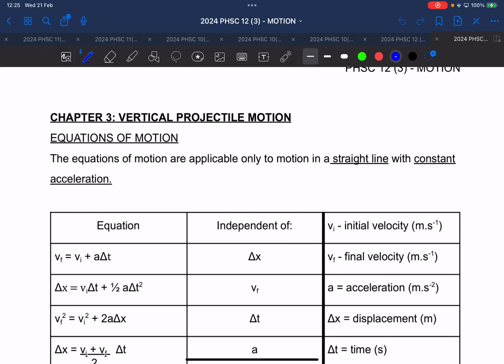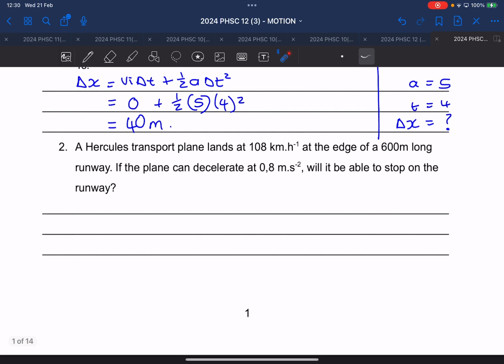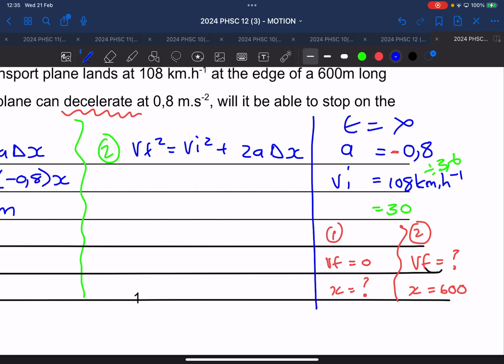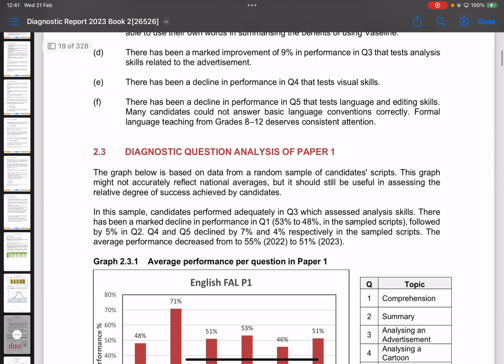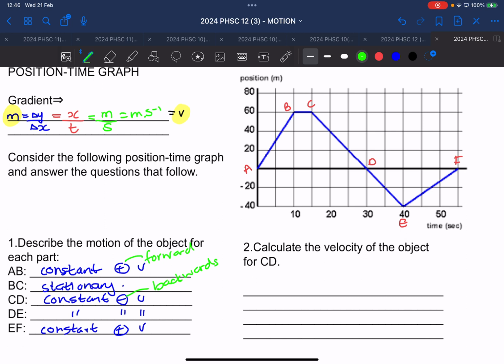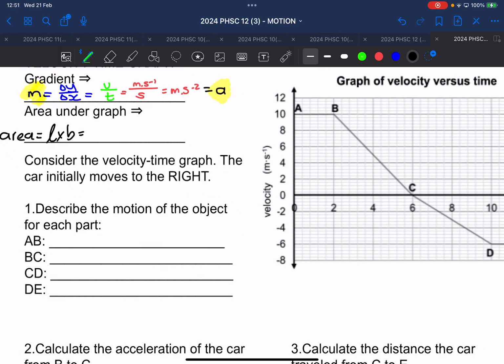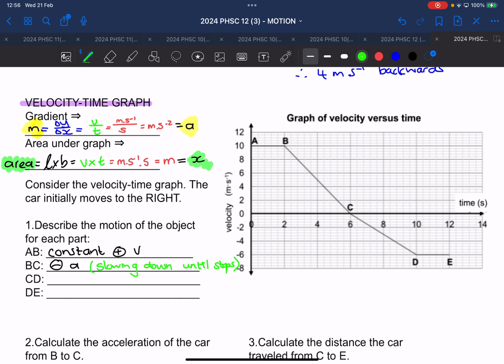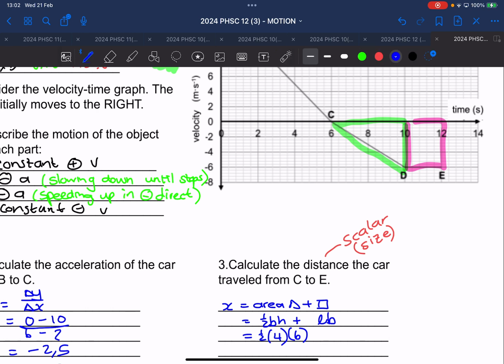2024 PHSC 12 ENG MOTION P. 1-2